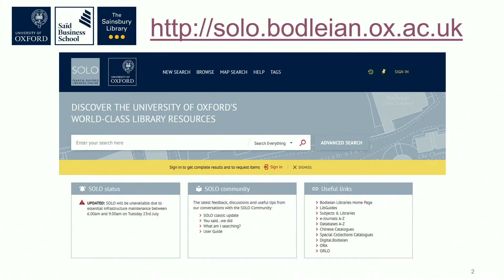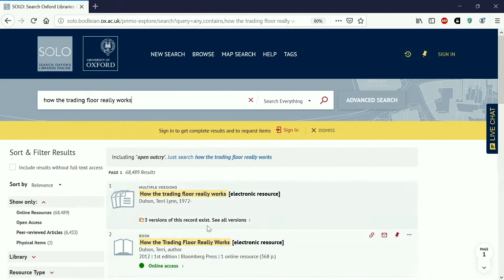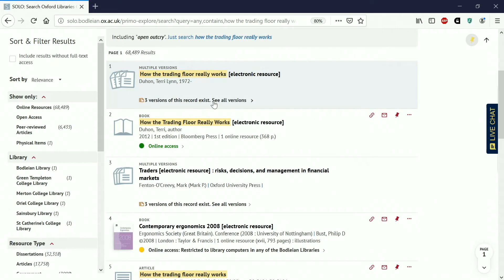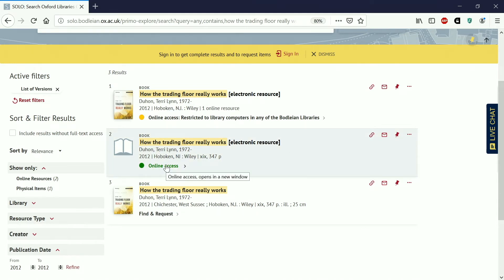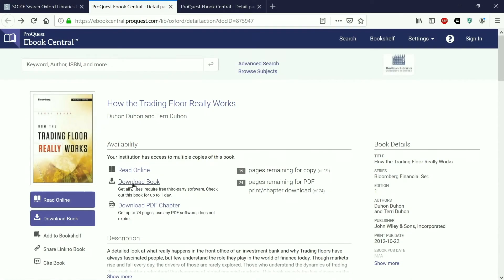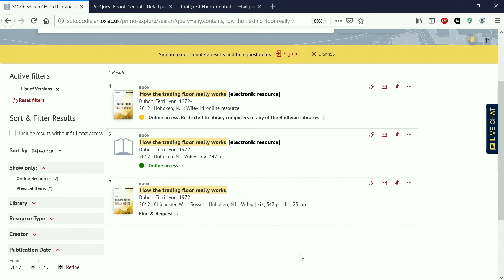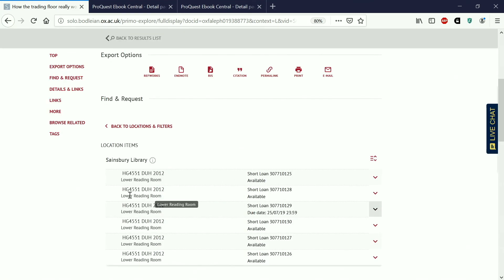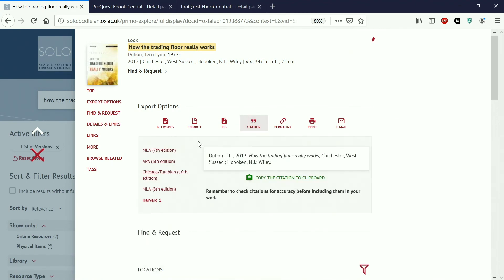Introduction to Searching Books in SOLO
An introduction to seaching SOLO, the library catalog, for books.